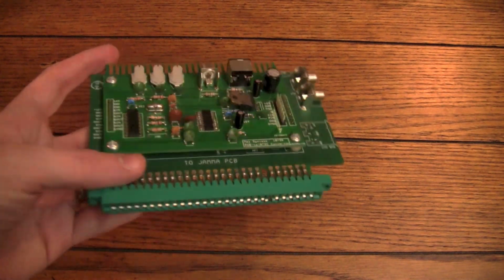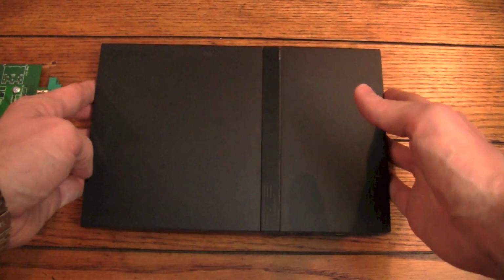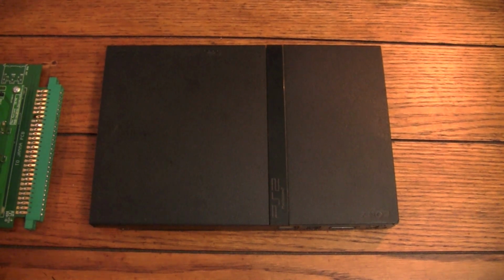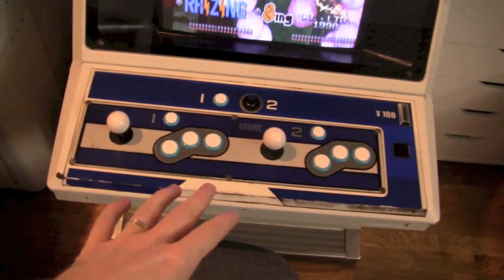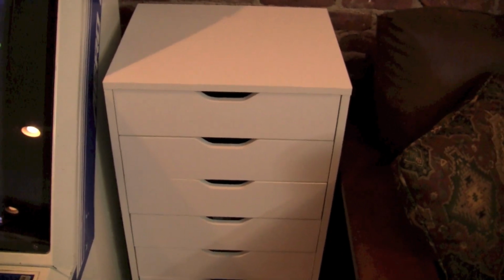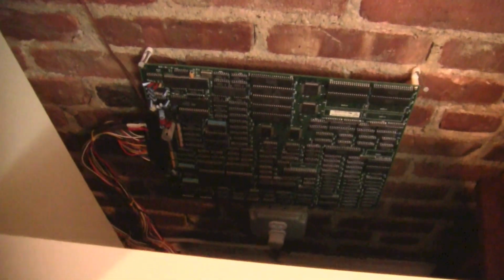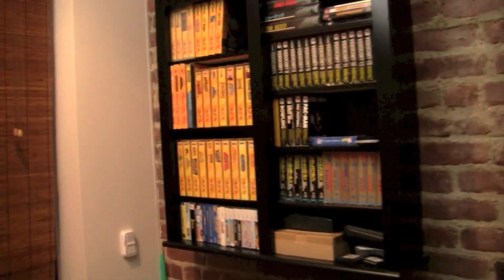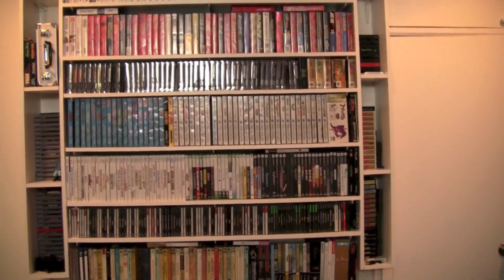JAMMA to S-Video Converter, PS2, and lots of rambling!